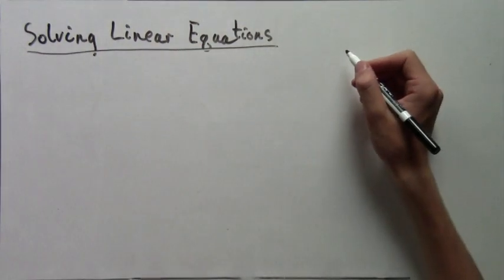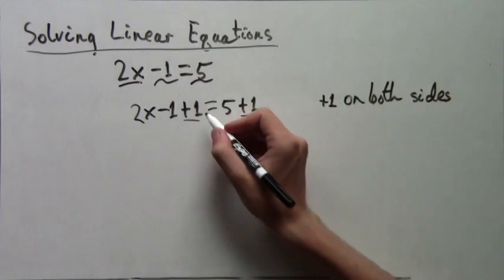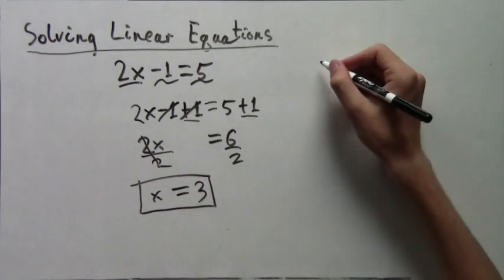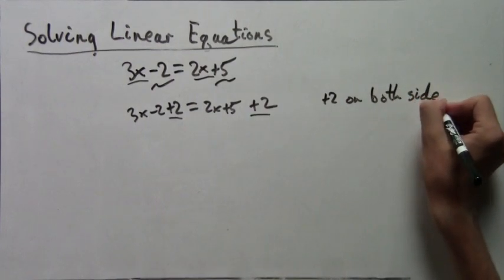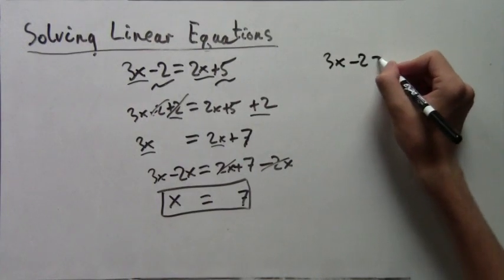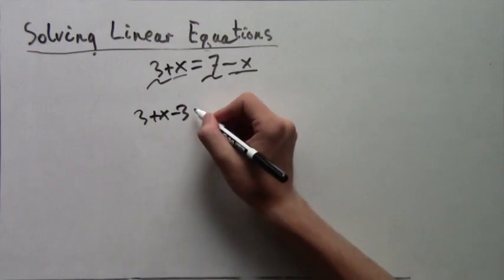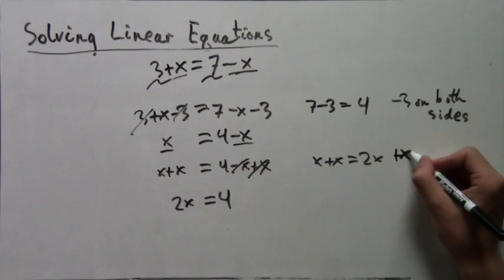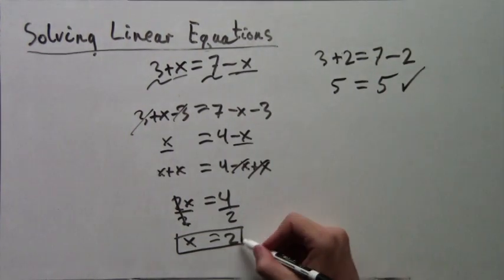Solving Linear Equations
In this video lesson I show how to solve linear equations. First, I explain what a linear equation is by showing different examples. Then, example by example, I show how they can be solved. In general, one wants to isolate the variable x so that it is on one side of the equation and all numbers are on the other side. This is done by adding, subtracting, multiplying, and dividing both sides of the equation in different ways. For more details, look at the examples in the videos.